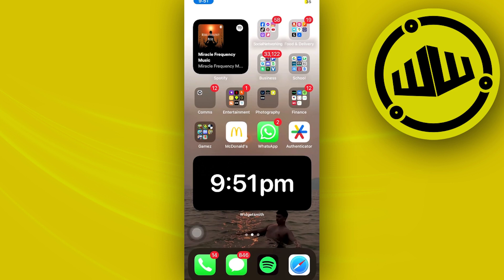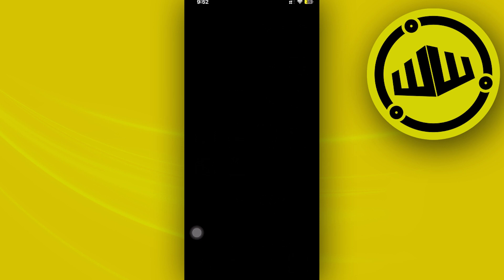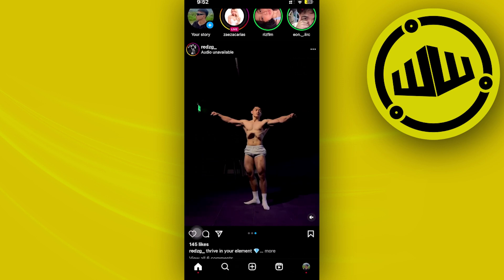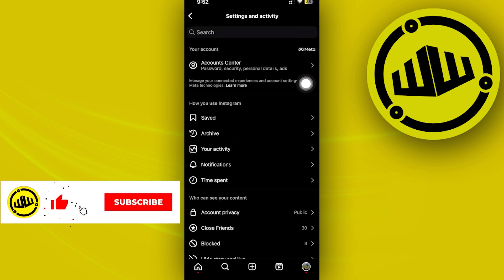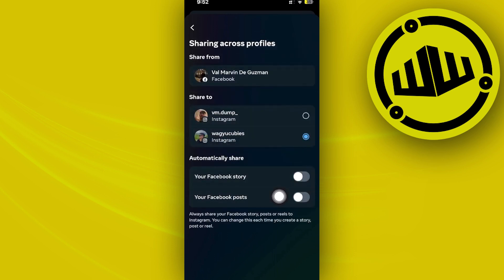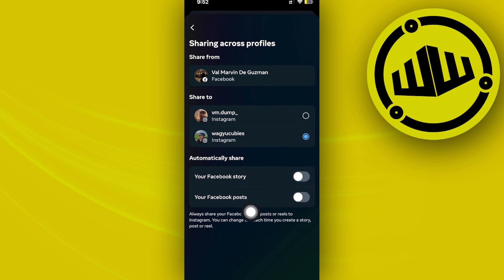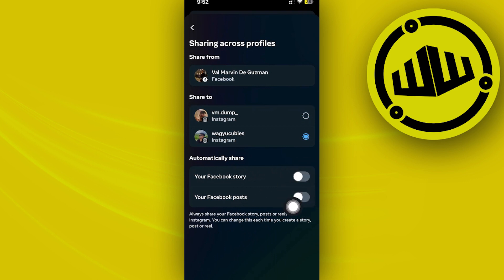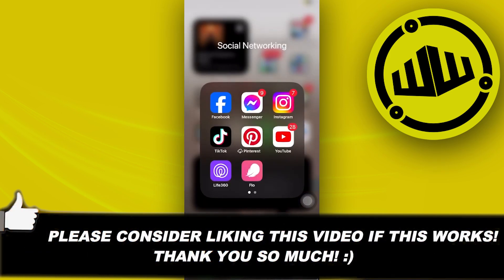How To Stop Instagram Sharing Post On Facebook (Quick Tutorial)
In this video, you will learn how to stop sharing post from instagram to facebook easily. Stay till the end of the video to find out how to stop instagram sharing post to facebook.

Did you learn how to stop instagram from sharing post to facebook?

Do you want to see another video about how to stop sharing posts instagram to facebook?

Did you enjoy How To Stop Instagram Sharing Post On Facebook (Quick Tutorial)?